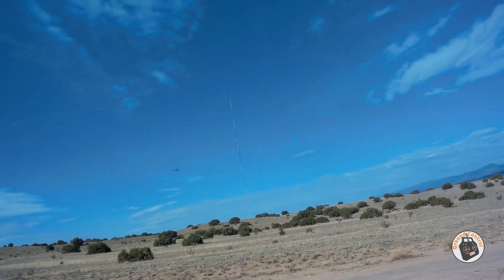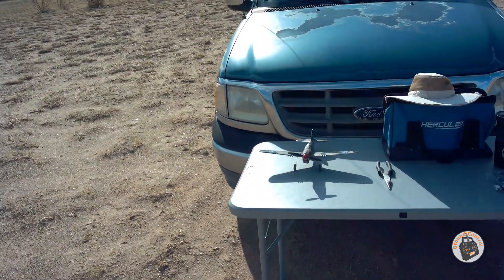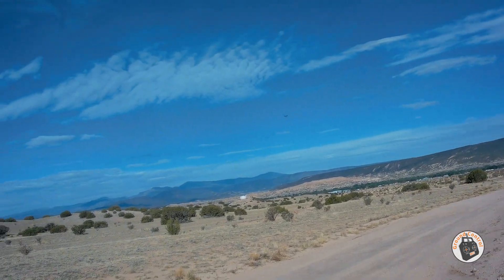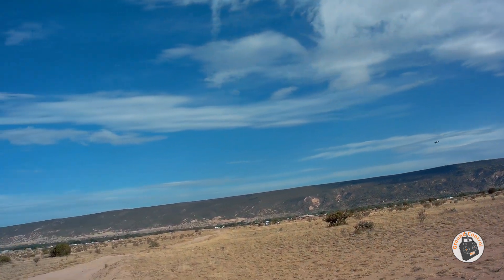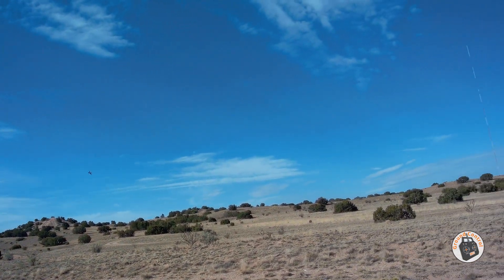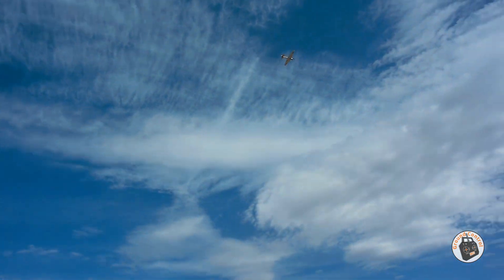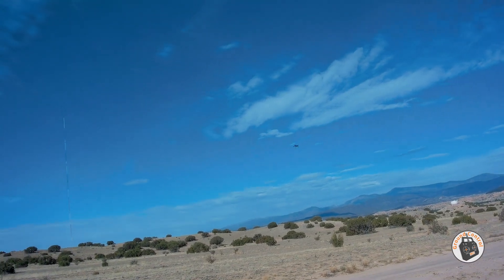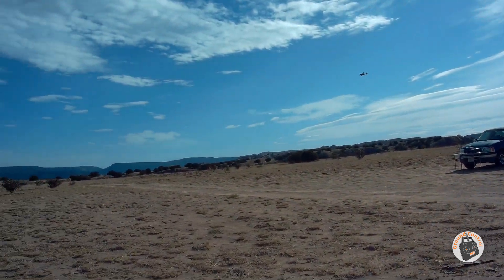Test Flight with My TX16S! Absolutely Fantastic! Eachine Mini P40 Warhawk 400mm 4CH 6-Axis Gyro RTF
Hobby Day Sale

2pcs Eachine Mini Mustang P-51D RC Airplane Spare Part 130X70mm Propeller Set with 2pcs Propeller Protector Mount

Banggood GCRC

Legal